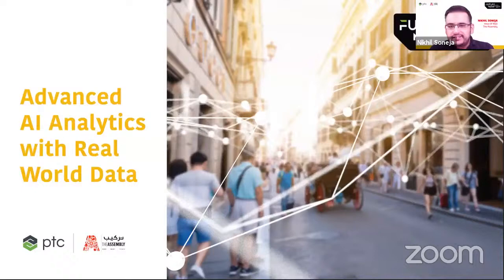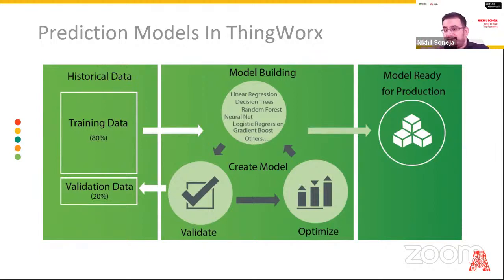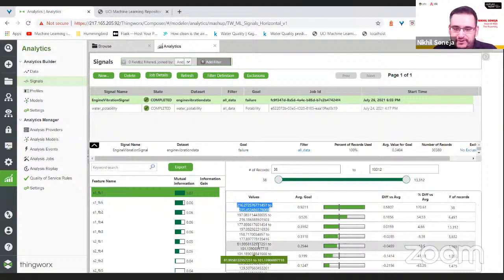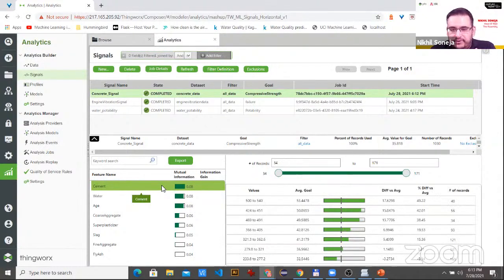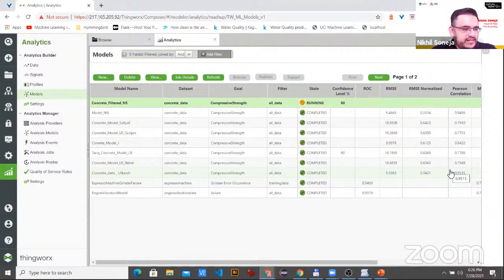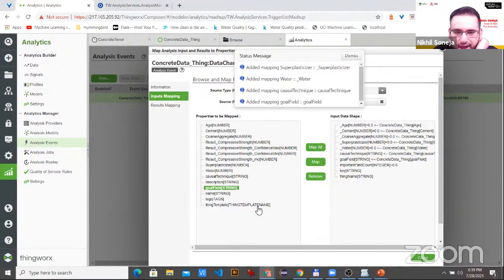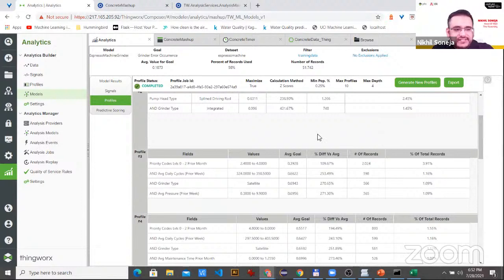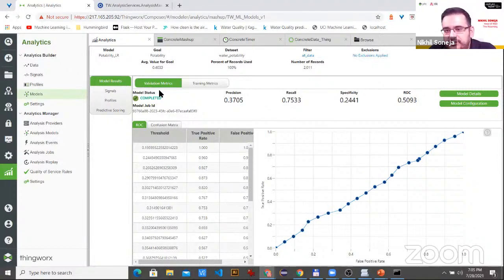Advanced AI Analytics with Real World Data | Powered By FutureNow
Etisalat Digital invites you to attend an Internet of Things workshop in association with The Assembly and PTC.

In a past session, we showed you how the ThingWorx Analytics Server can help us build and train machine learning models on the cloud using simulated engine failure data and directly plugged these into the ThingWorx Cloud for real-time predictions.

This time, we’ll take real-world IoT datasets from external sources, plug them into the server and show you how to use more advanced modelling options to build a more complex and refined neural network, before integrating it directly into the IoT cloud for end-user analysis.

NEW:
No pre-requisites or installation required! For all FutureNow IoT workshops going forth, we will provide session attendees with special FREE access to a full-featured cloud instance of ThingWorx (including the Machine Learning Analytics Server) to work on.